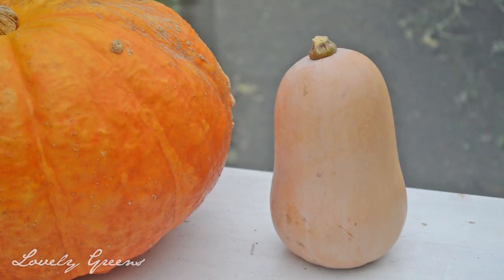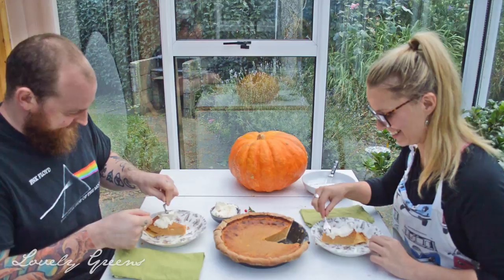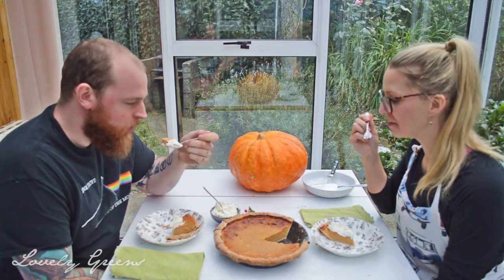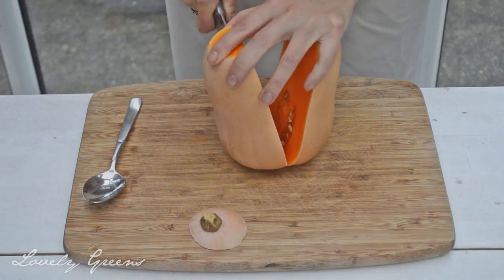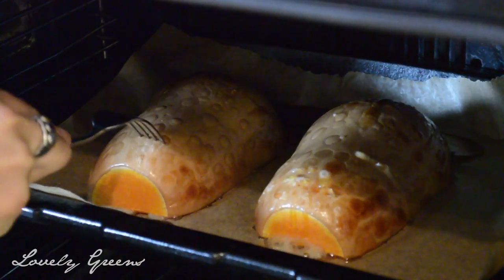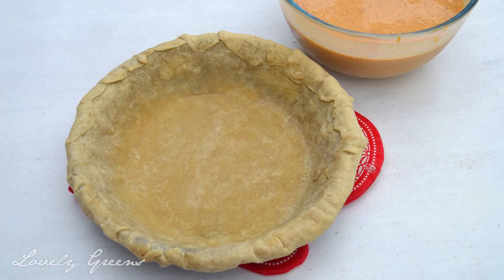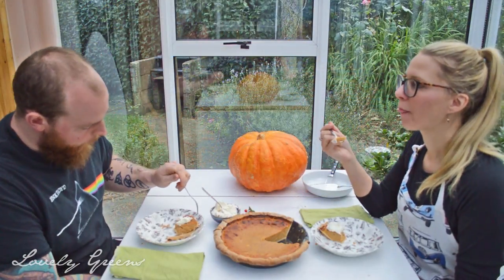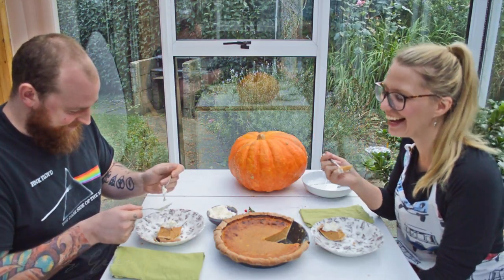Butternut Squash Pie Recipe: the best 'Pumpkin Pie' you'll ever taste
I’m about to shatter your childhood illusions. You know those creamy pumpkin pies you chow down into each Thanksgiving? Well, it turns out there’s no real “pumpkin” in them in at all.

Recently, I was researching the best pumpkin varieties for eating when I decided to look into Libby’s pumpkin purée. It has great flavor and is what most people use to make pumpkin pie. What variety is it that they use though? I was more than a little surprised to find out that it’s actually a squash.

The Dickinson Select squash more closely resembles a butternut squash than a traditional pumpkin. It’s a trademarked variety so you can’t buy seeds to grow it yourself. That got me to thinking though — what would a pie made with butternut squash taste like? It turns out that it tastes exactly like a delicious pumpkin pie.